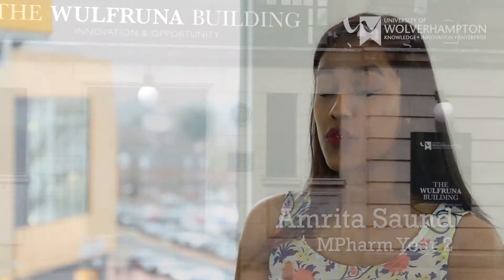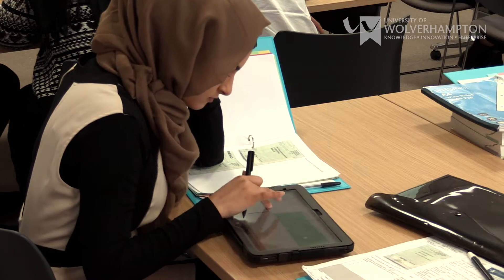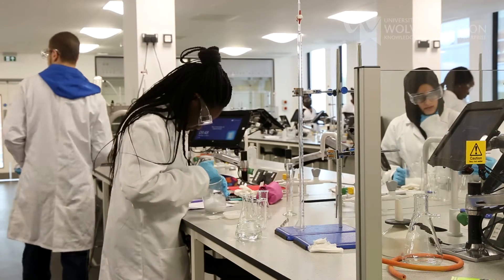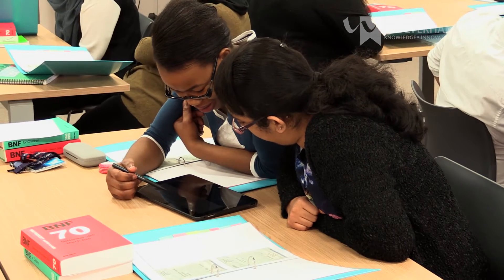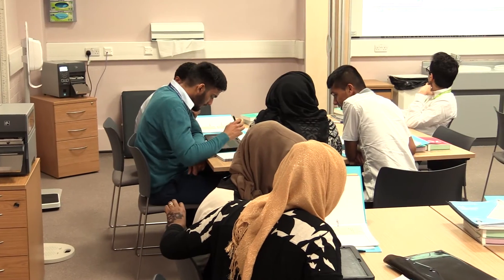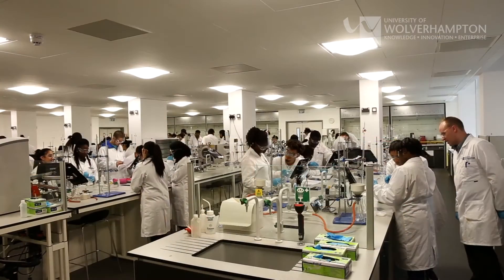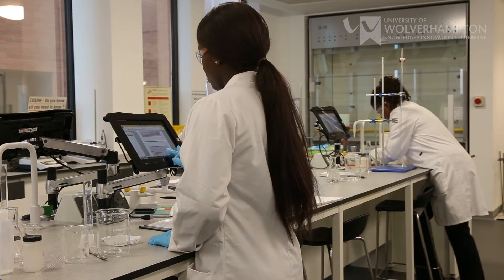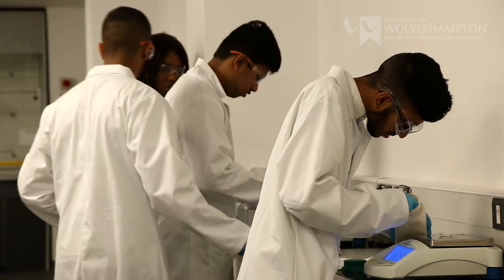Studying STEM - MPharm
Find out what it's like to study a Master of Pharmacy degree here at the University of Wolverhampton.

You can see more about the course on our course finder